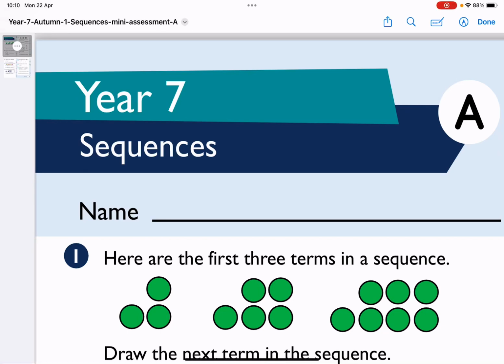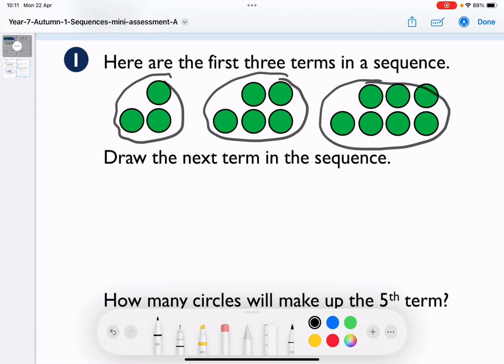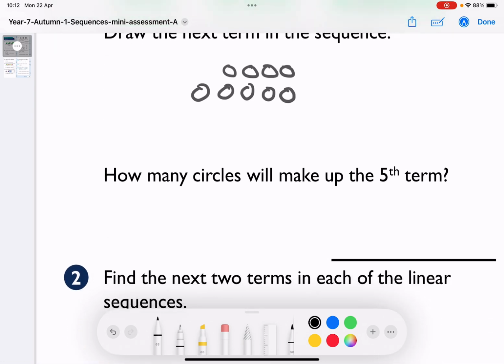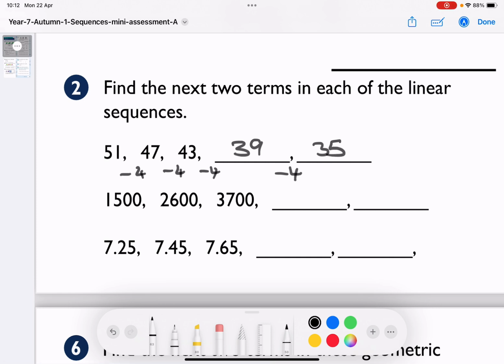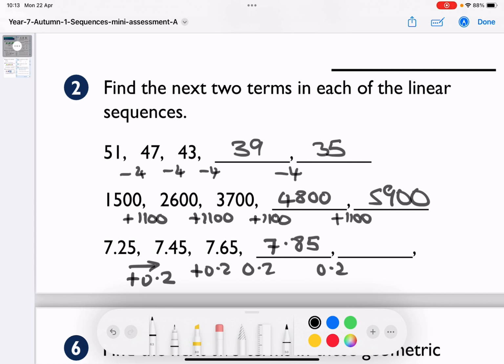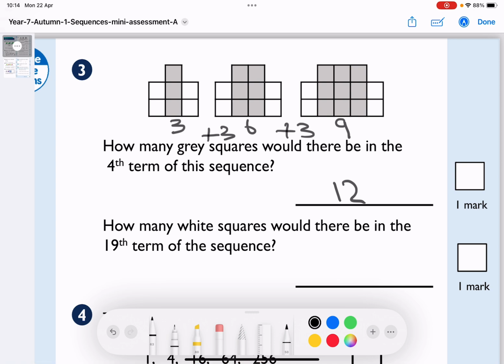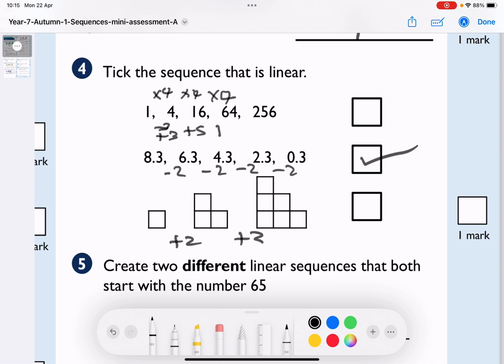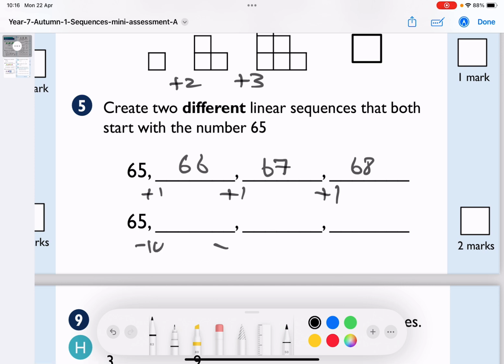Y7 Day1 Revision - Sequences Pt1